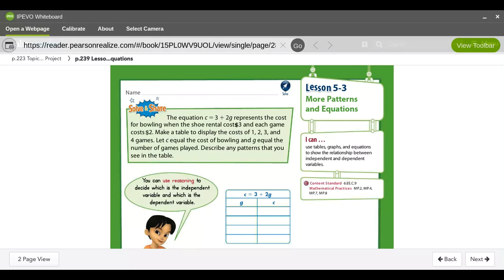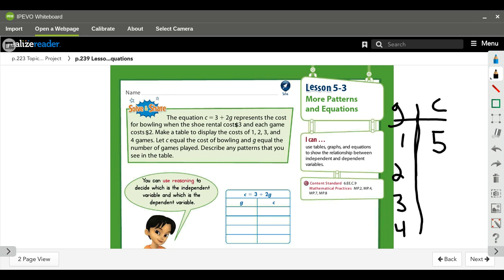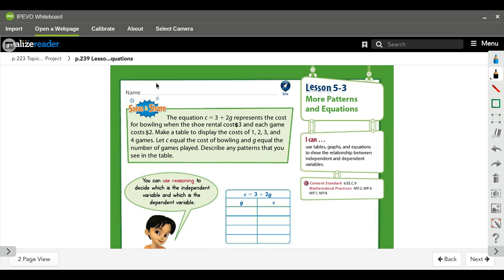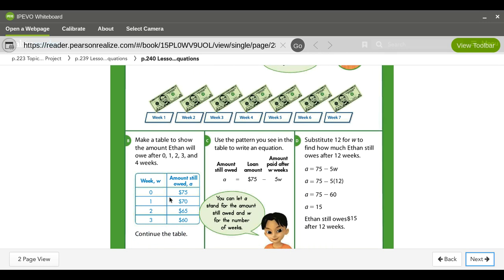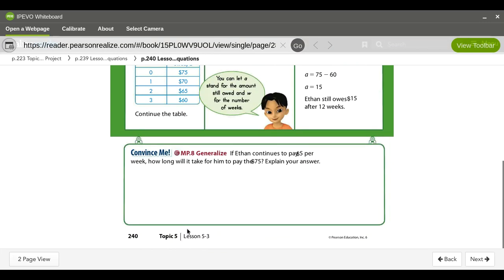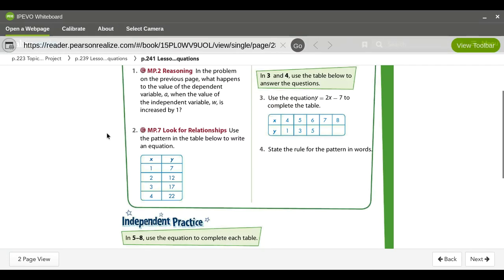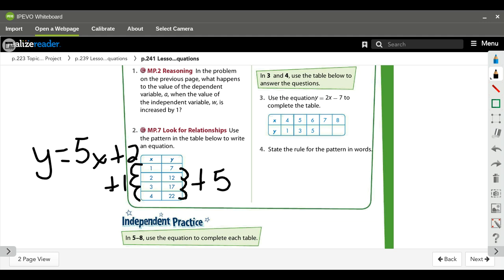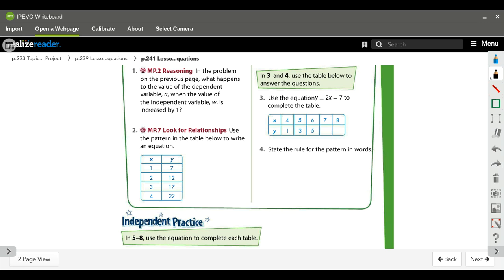5-3 More Equations and Pattern